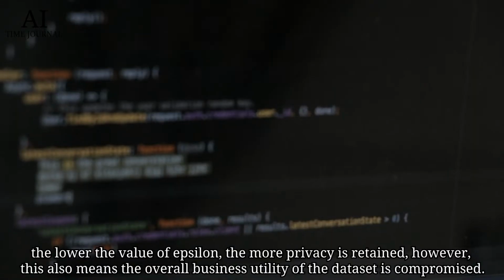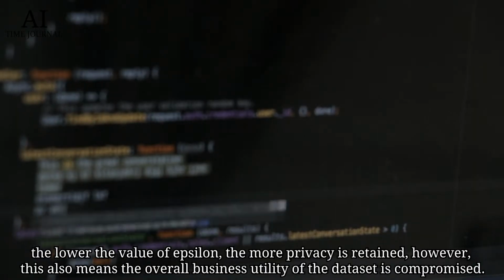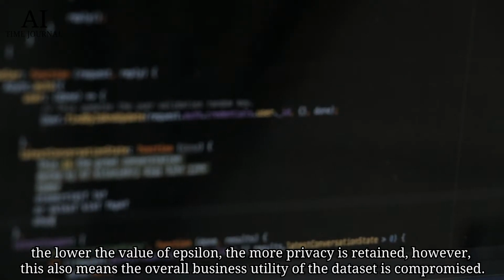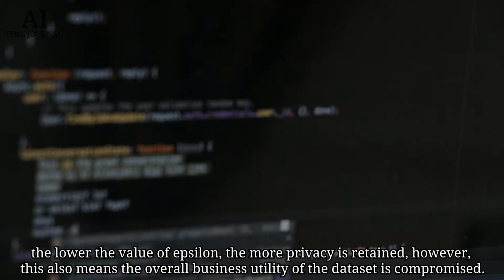A Novel Approach To Data Privacy: Differential Privacy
The advent of differential privacy, as a data anonymization method, has given businesses the tools they need to lay the groundwork for a corporate environment that intrinsically values data privacy. Additionally, differential privacy allows organizations to develop quantifiable metrics that reflect their levels of data privacy; this builds a platform that can withstand both internal and external scrutiny.

Production credits: Anthony Cervantez, Roqaia Hazem, Yue Ma, Hanna Hryshkevich, Lunar Chen